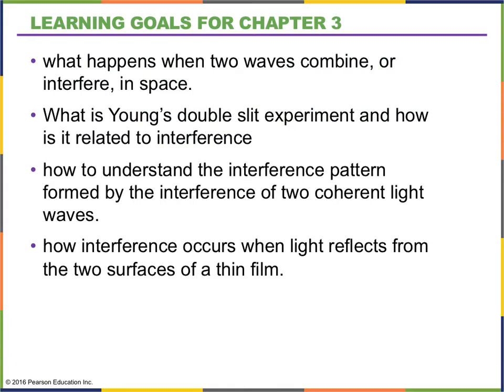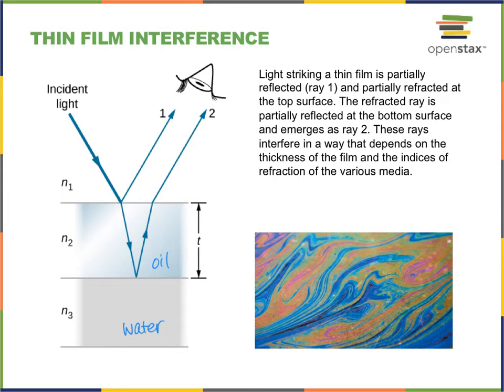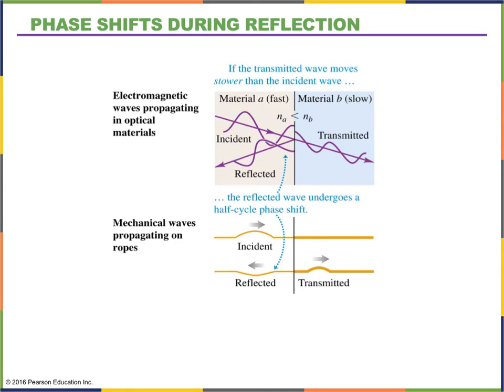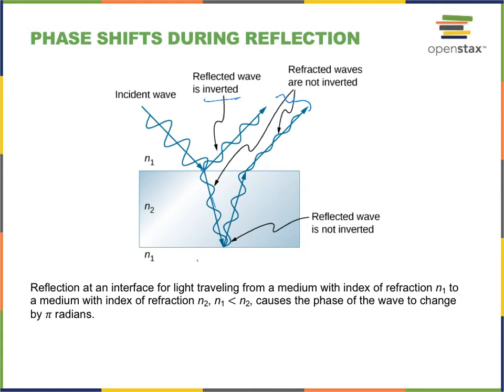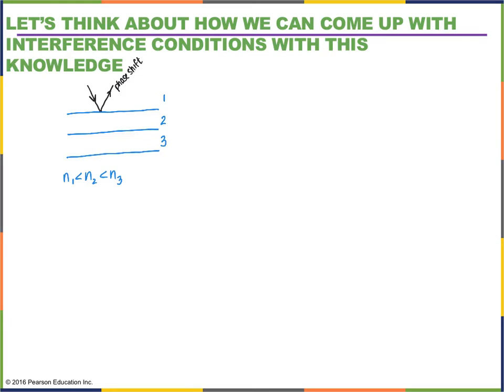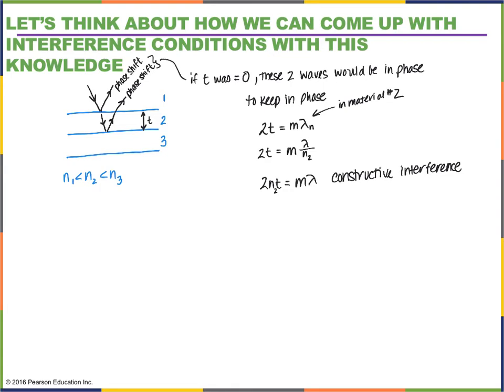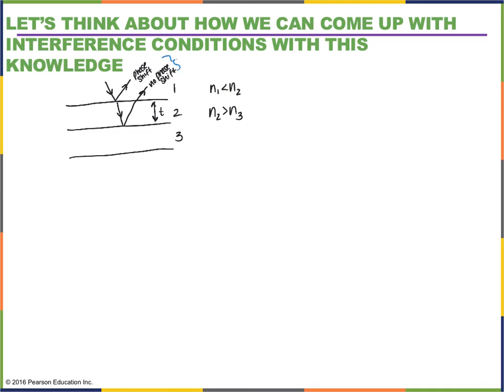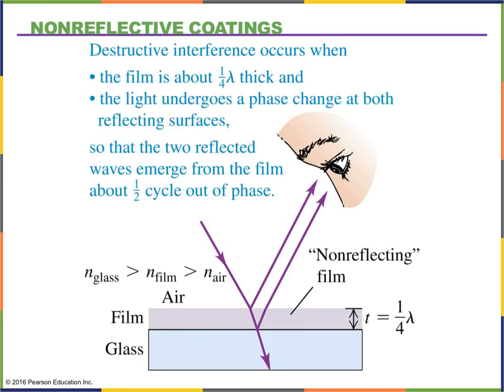Physics - Chapter 3 part 2